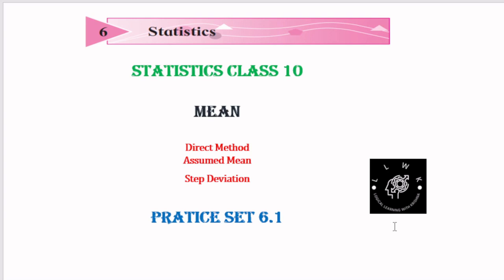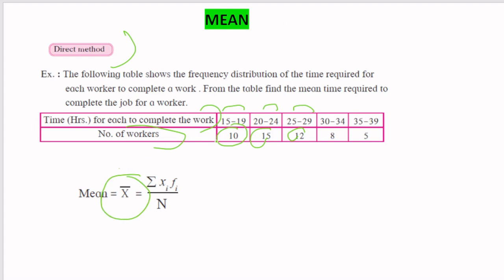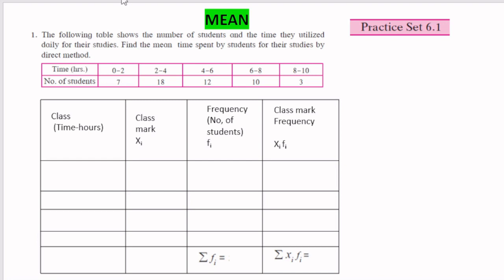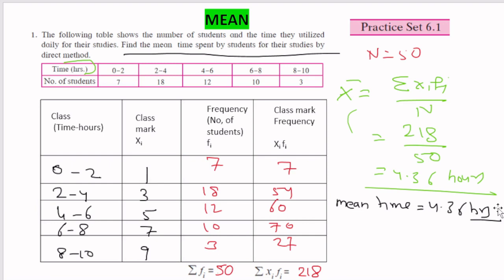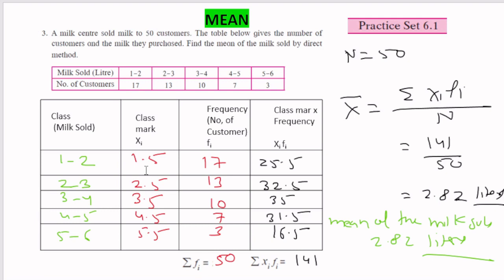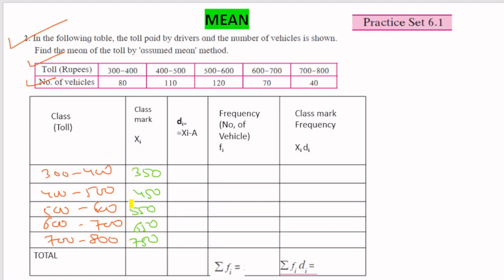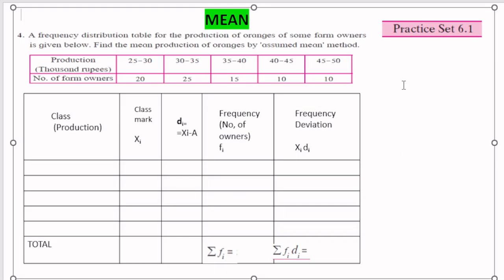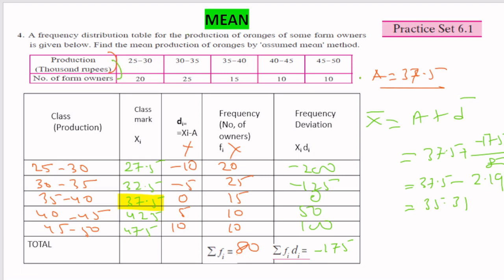Statistics Class 10 | Practice Set 6.1 | Mean Methods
statistics class 10 Practice set 6.1 solution,
chapter 6 statistics class 10,
statistics term 2 class 10,Mode statistics questions class 10